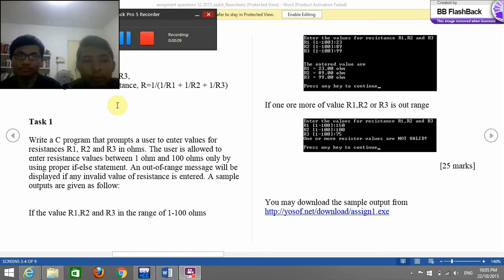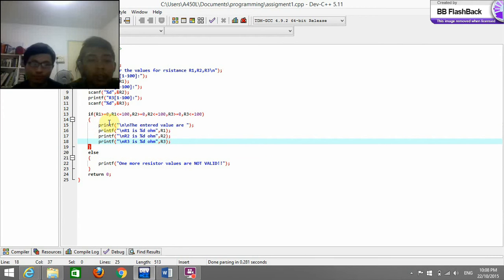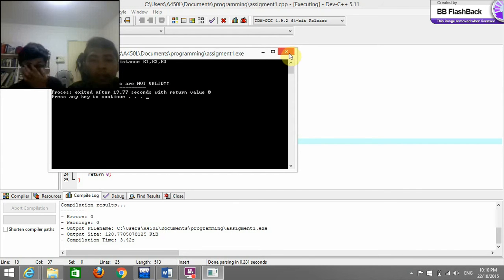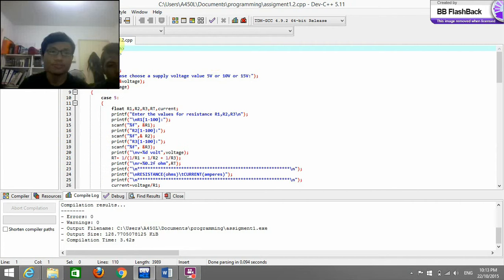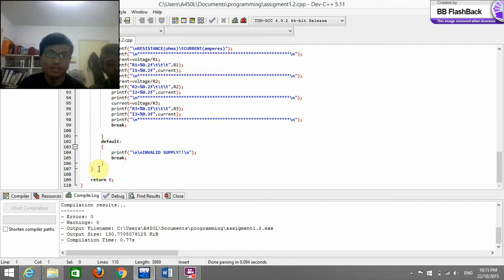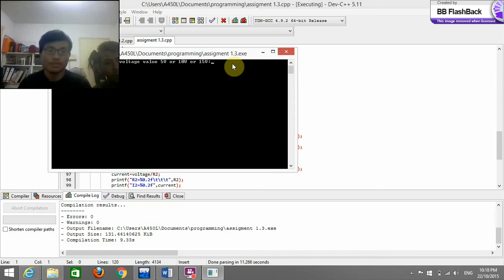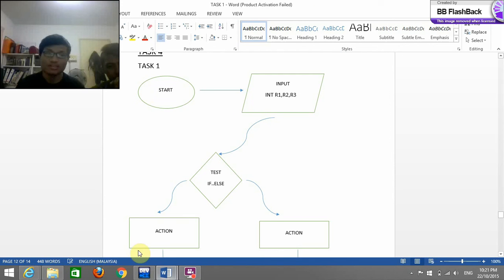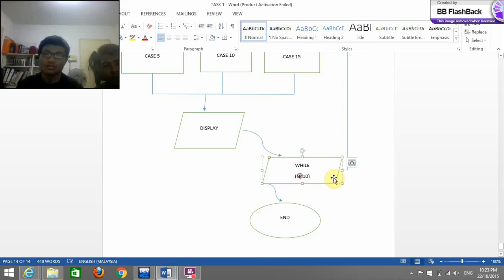nabil and amil programming johara